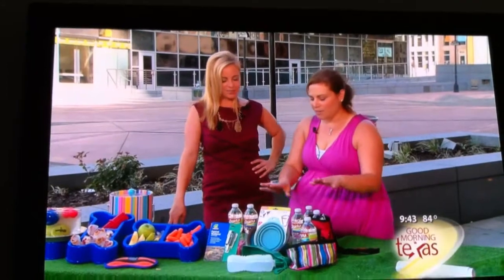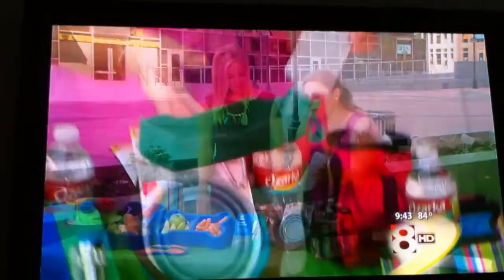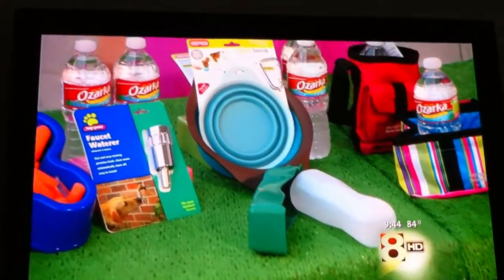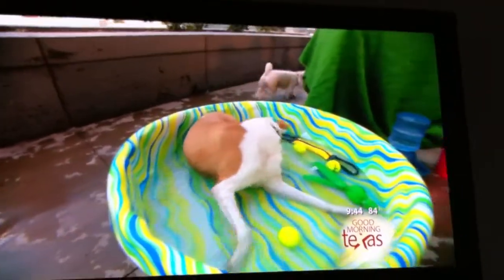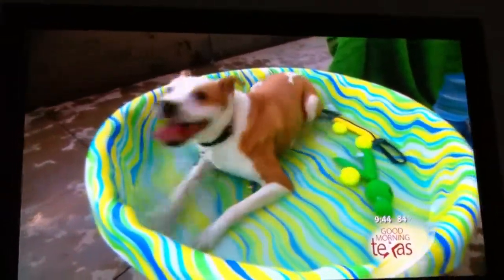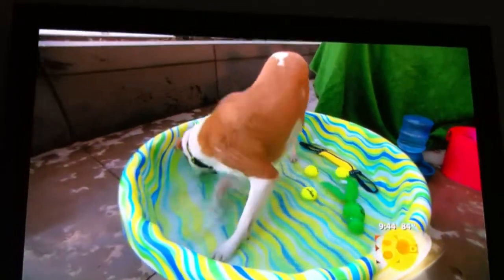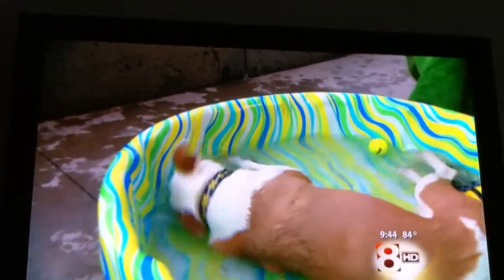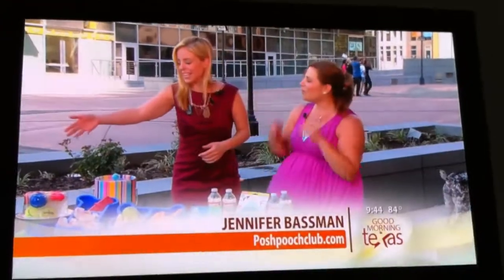Dogs on Good Morning Texas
The Whack Pack, Riley, Bailey, and and Buster help our friend Jennifer spread the word about sumer dog hydration